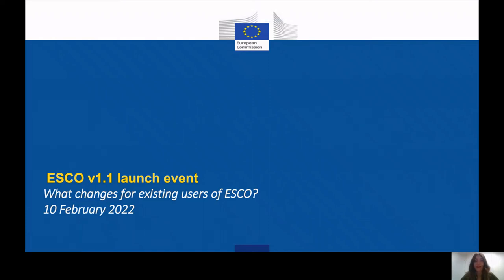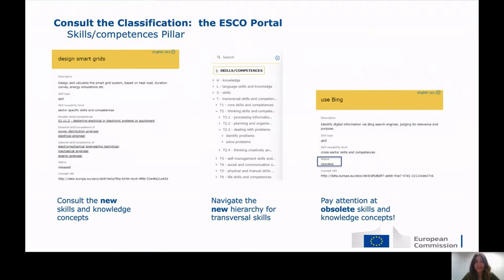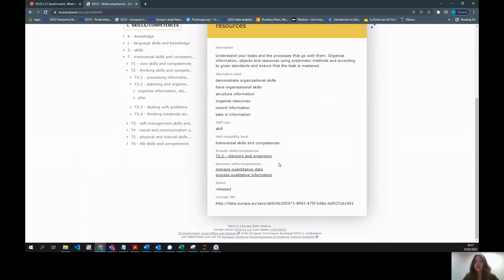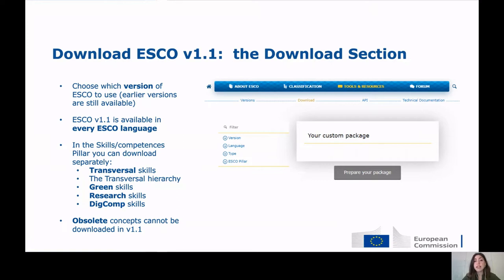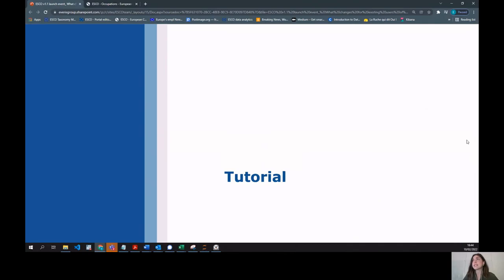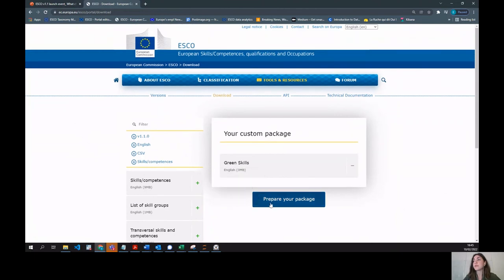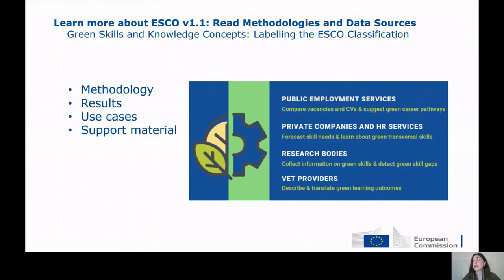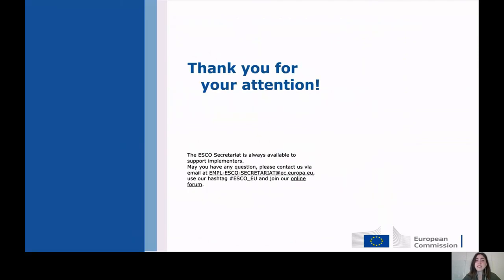ESCO v.1.1 launch event - What changes for existing users of ESCO?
The recording of the presentation made on the ESCO v.1.1 launch webinar on 10 February 2022.